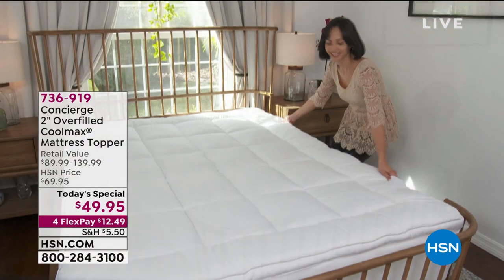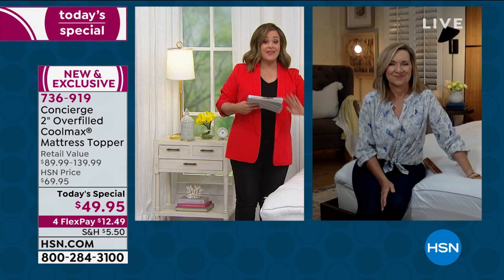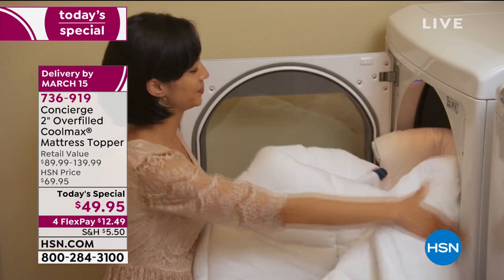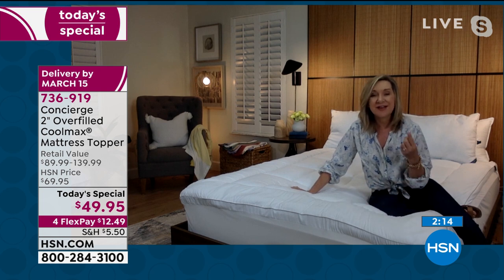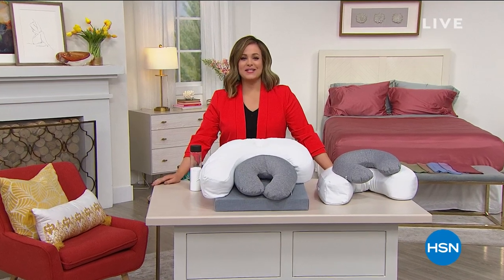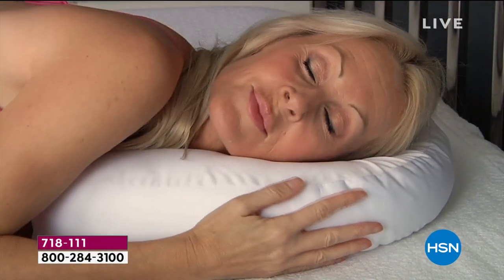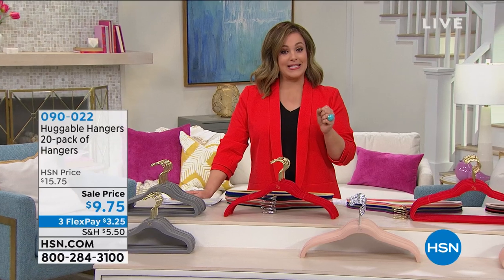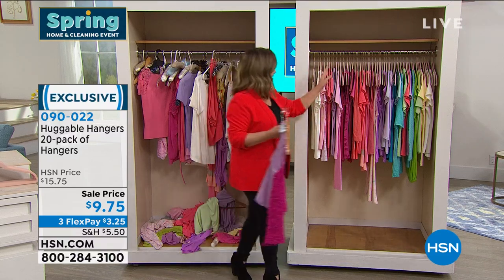HSN | Spring Bedroom Makeover - Concierge Collection 03.01.2021 - 01 AM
Freshen up your bedroom with our newest collection of bedding products from Concierge Collection.